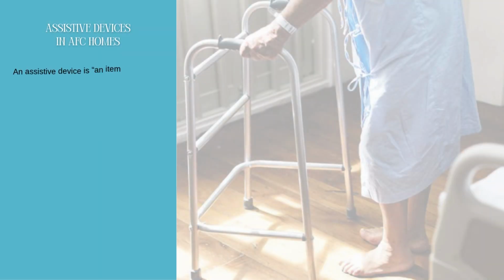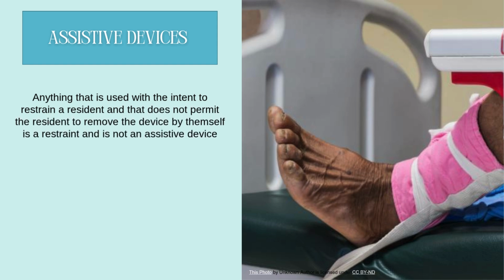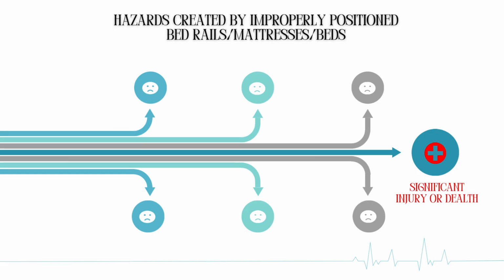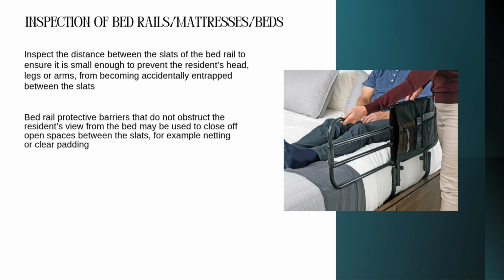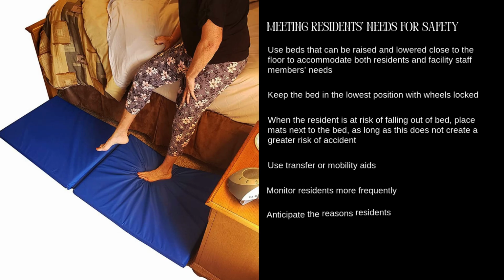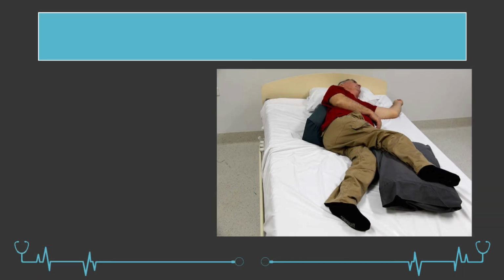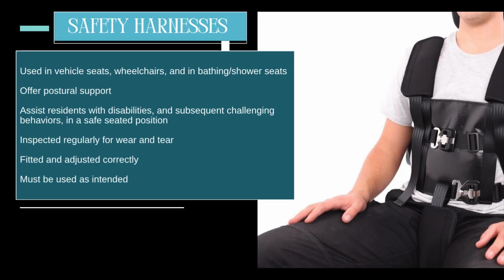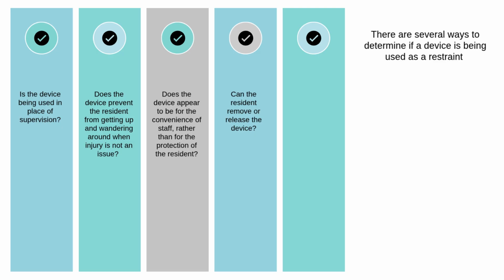Assistive Devices in AFC Homes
Individuals must achieve a minimum score of 60% to successfully pass the quiz.